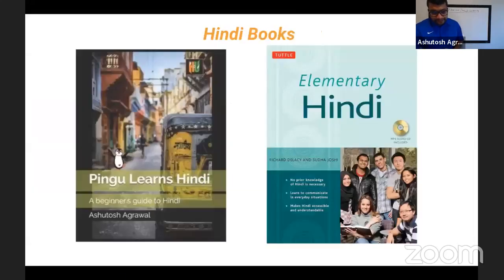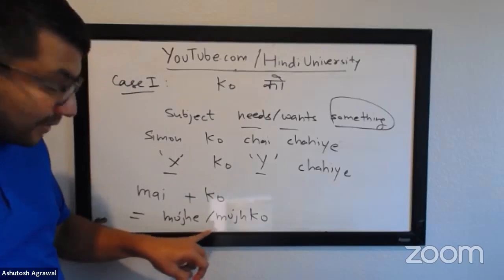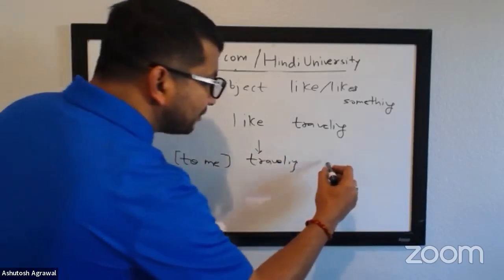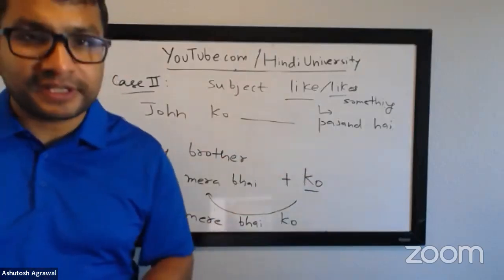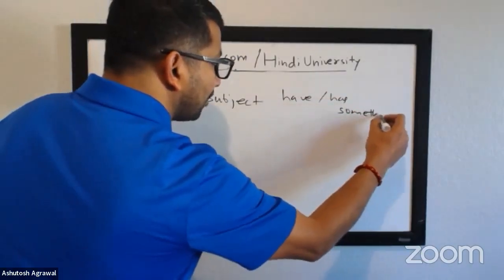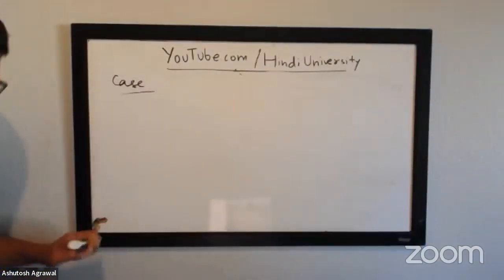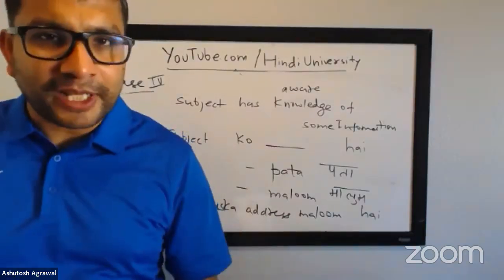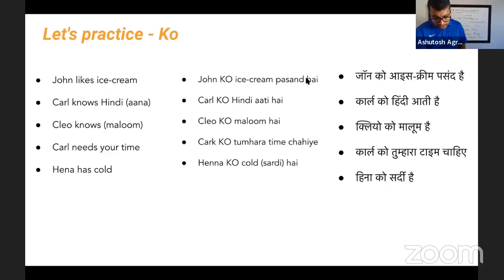Elementary Hindi - Richard Delacy - Chapter 18 (Postposition KO)